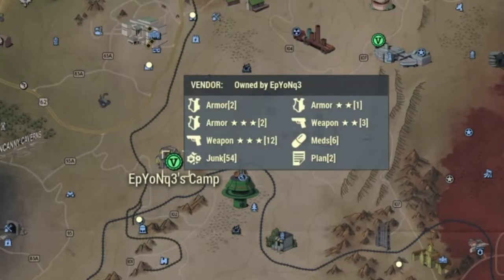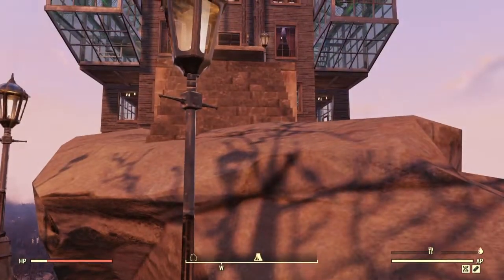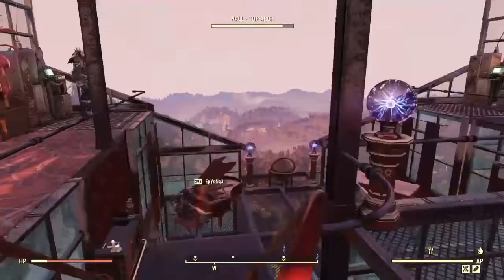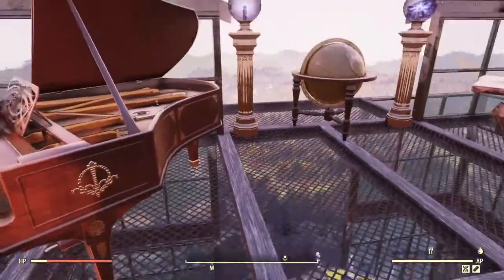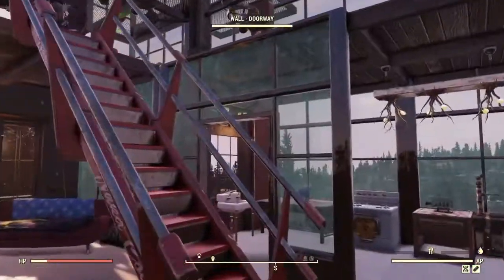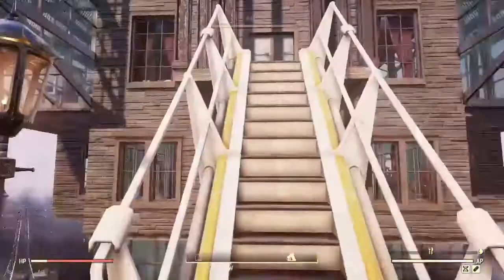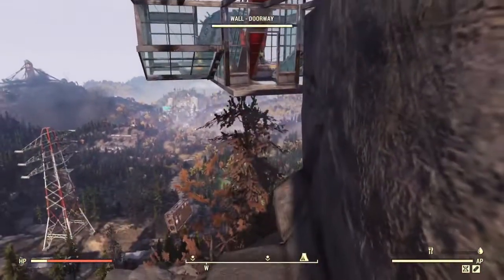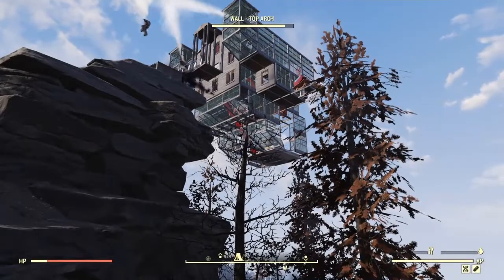Cool Cliff Side CAMP Player Base Tour Fallout 76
It is pretty cool and has a great view. Fallout 76